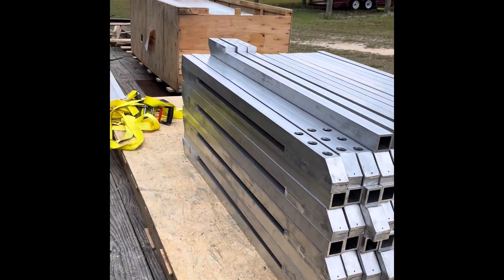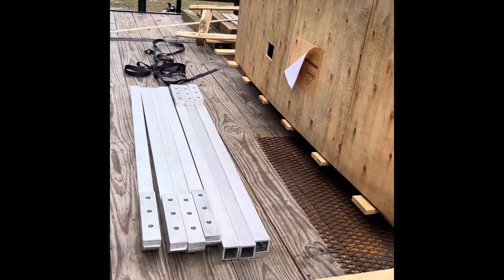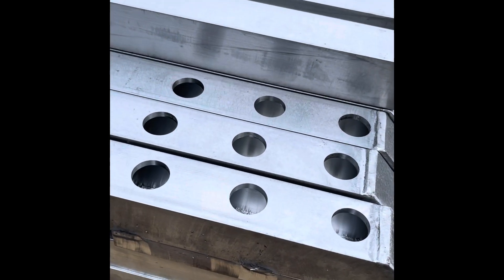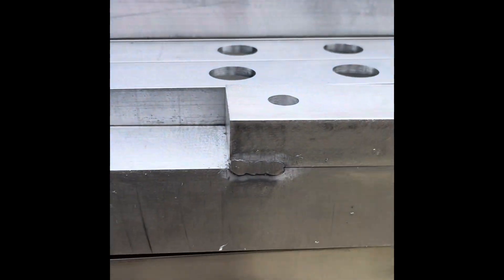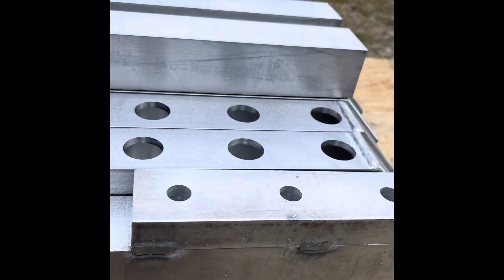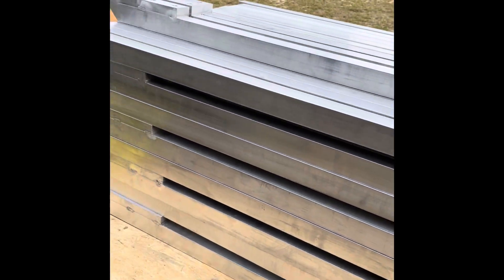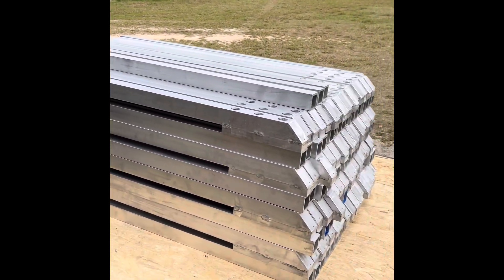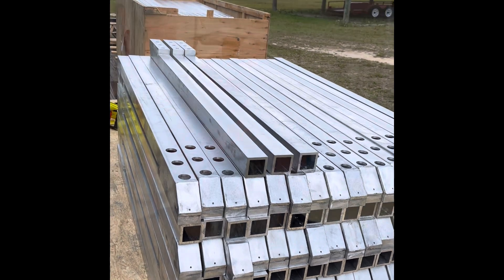Cutting holes in aluminum with a Shop Sabre Pro 408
How to cut holes in aluminum with a CNC router. Using ￼ my shop sabre, pro 408. I show cutting holes all the way through inch and a quarter aluminum bars. ￼ you can also follow the links that I'm going to put in there for the alcohol lubricant, and the special bit that I used
Cutting bit
collet
Isopropyl alcohol